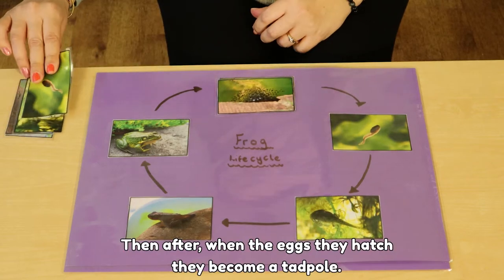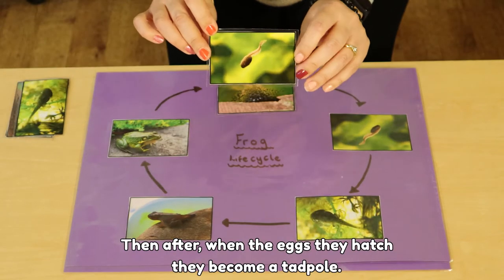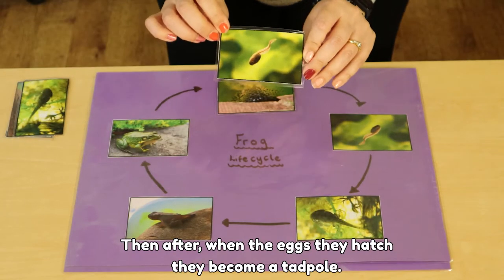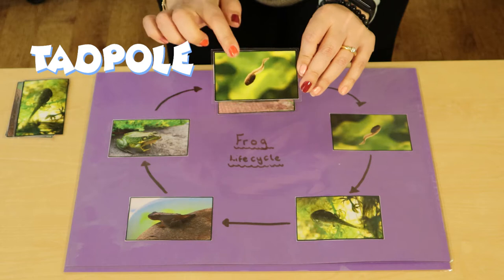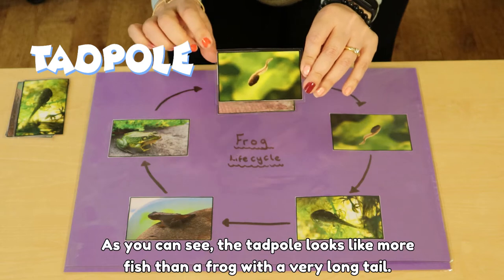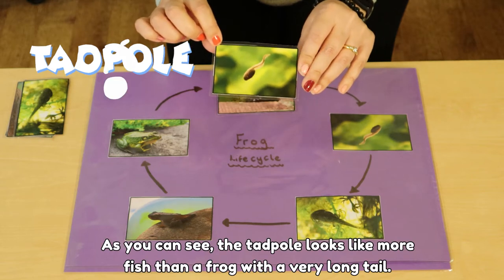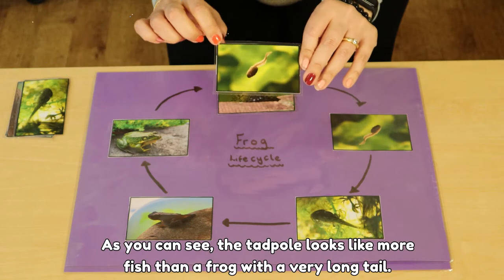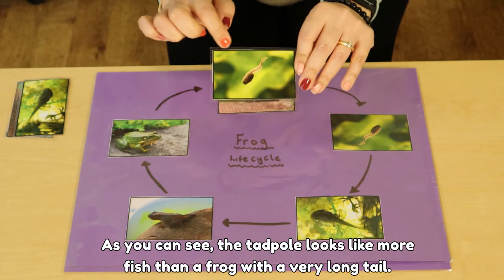Life Cycle of a Frog for kids | Montessori Activities for 2 year olds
Miss Paola teaches us all about the lifecycle of a  Frog which you can enjoy with your children.

Paola takes us through each stage  - Eggs - Tadpole - Froglet - Frog.

Join us in our Montessori Preschool for another lesson you can watch at home!

Montessori at home
@The Butterfly Preschool